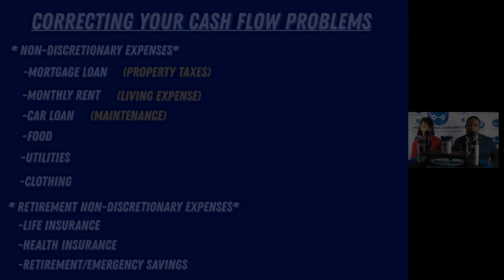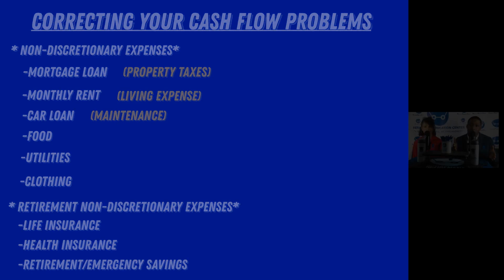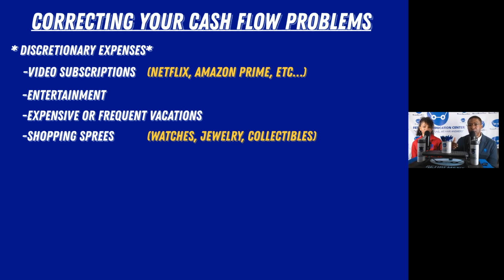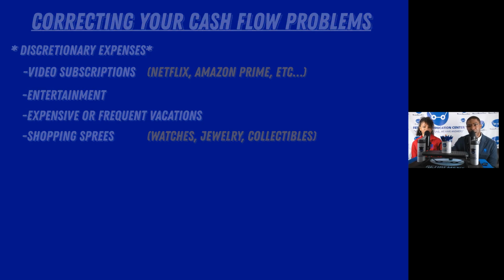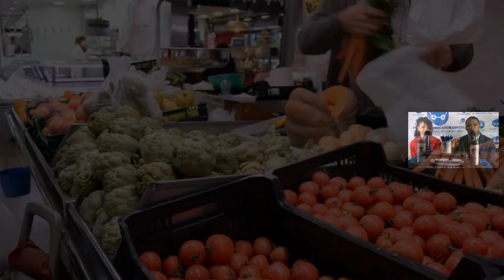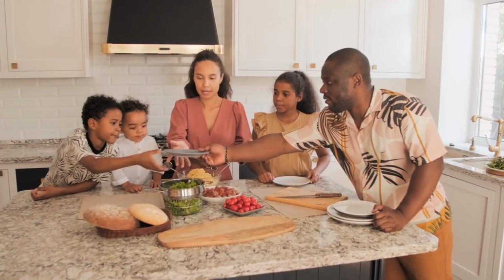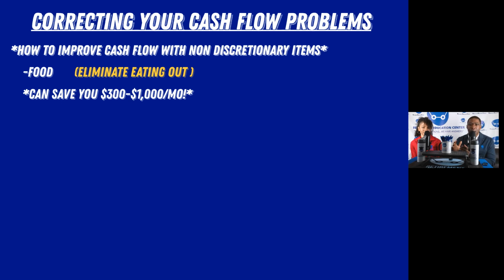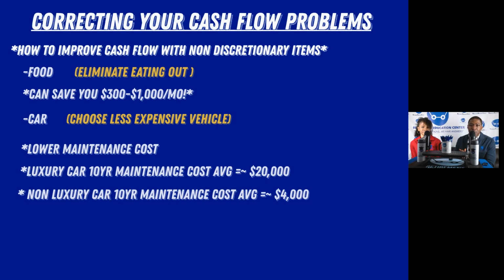Cash Flow Problems with Solutions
Many costs have both a fixed and variable component (e.g., utilities). The goal is to determine how many months of saving exists for your non-discretionary expenses. Unfortunately, some people who find themselves unemployed, end up having to exhaust their qualified retirement plans to make ends meet which can compromise your retirement solvency.  That is why it is so important to understand ways to improve your cash flow to give you the ability to save more for the unexpected and not be pushed into tapping into your retirement savings.
This Financial Freedom Friday video   will give you an understanding of how to map out a plan to increase your cash flow by separating your non-discretionary expenses from your discretionary expenses.
🤝BECOME ONE OF OUR HIGH VALUED CLIENTS:
It only takes 2 steps
1.  Complete an application.
2. Once application is complete, take our Color of Money Risk Analysis to help us assess your overall risk tolerance.

Annuities: Perception vs. Reality brochure

Download our 6 Reasons That Now Might Be a Great Time to Convert Your Traditional IRA to a Roth IRA brochure